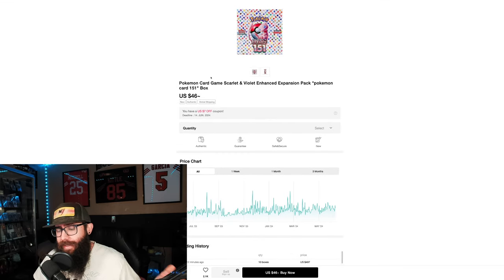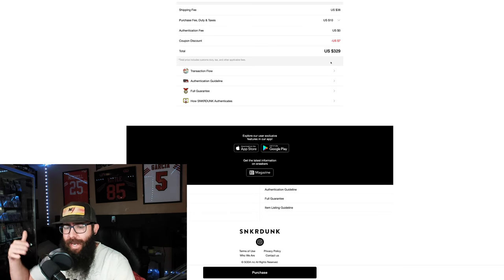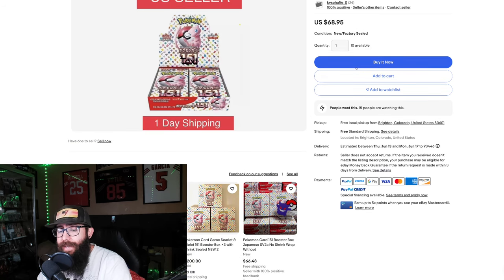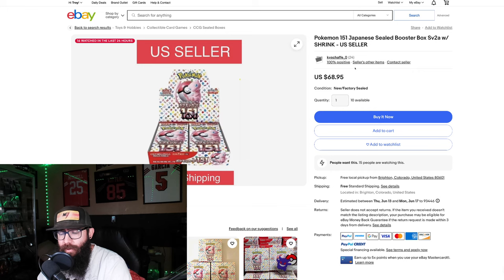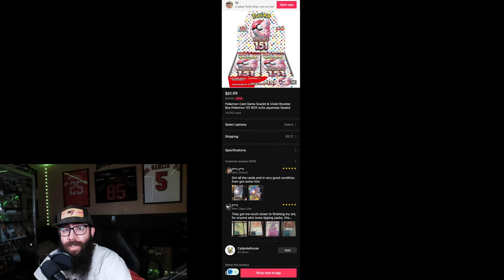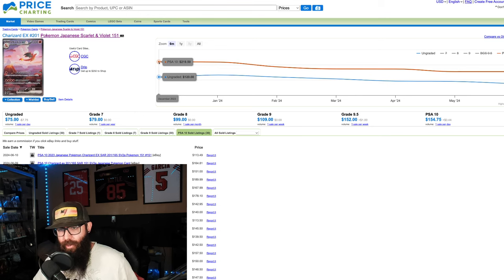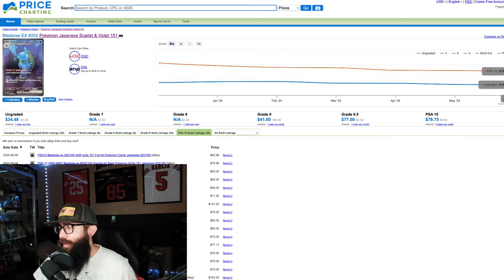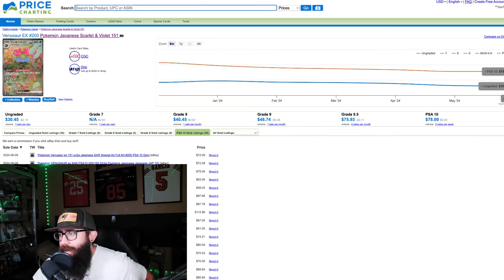Japanese Pokemon 151 Boxes Fall Into The $40 Range!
Japanese 151 booster boxes are continuing to fall in price and are now in the $40 range currently sitting at $46 per box. This is GREAT news for Pokemon collectors and and investors that are looking to get into the set now for opening these booster boxes or growing their investments by picking up boxes at these new lower prices.